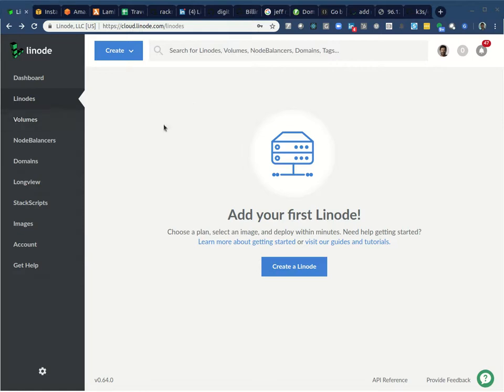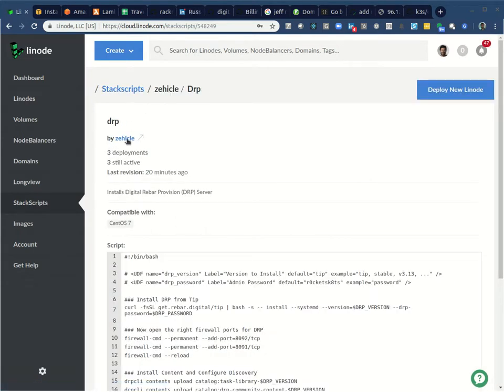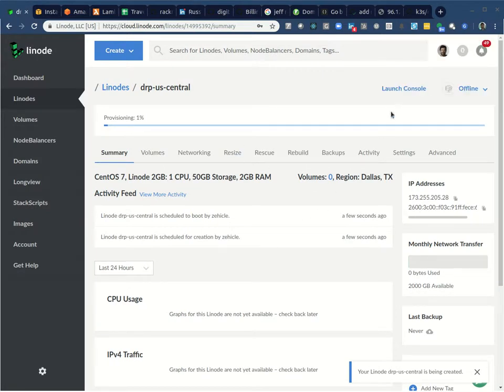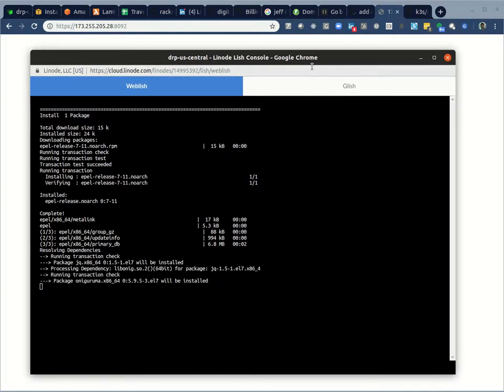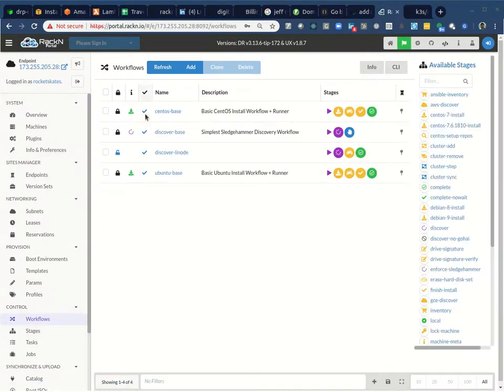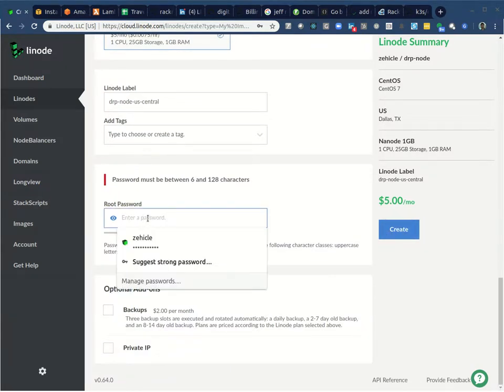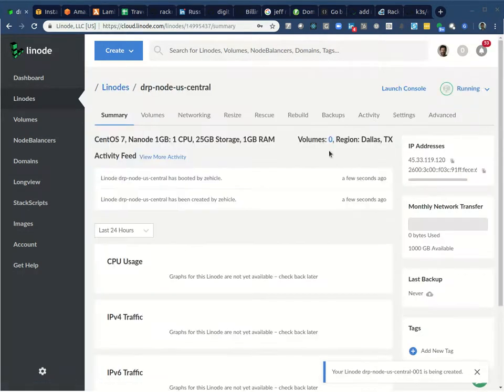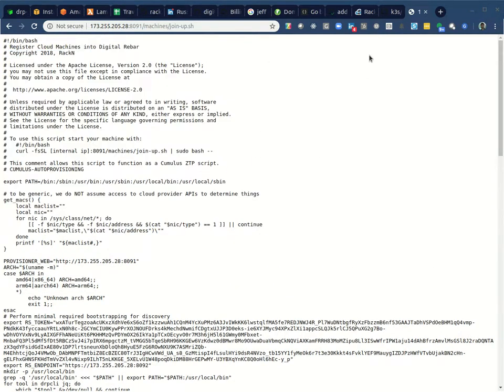DRP install on Linode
Build a Digital Rebar Endpoint and nodes on Linode using Stackscripts easily bring up new infrastructure.